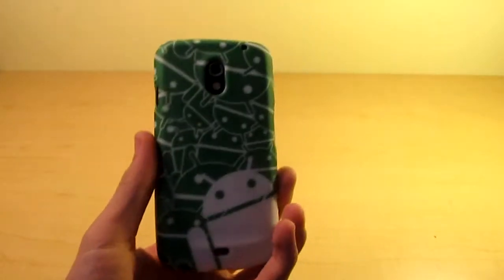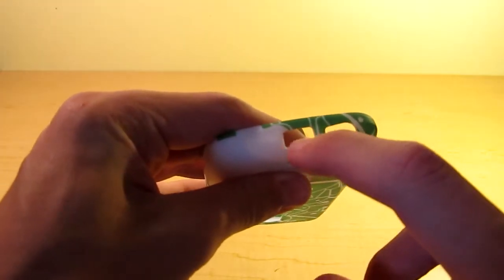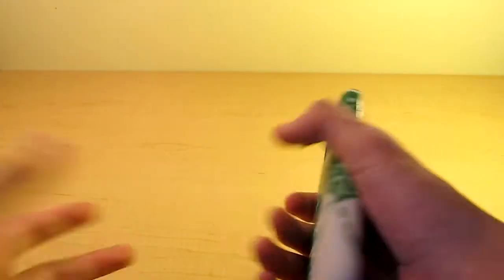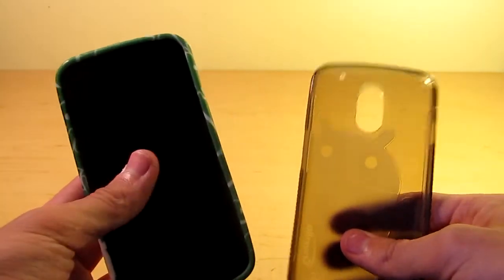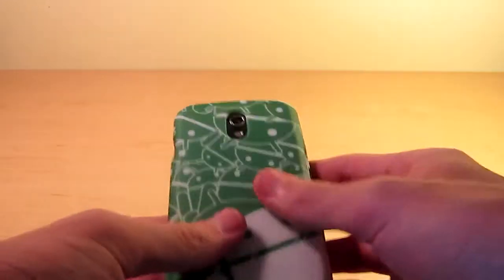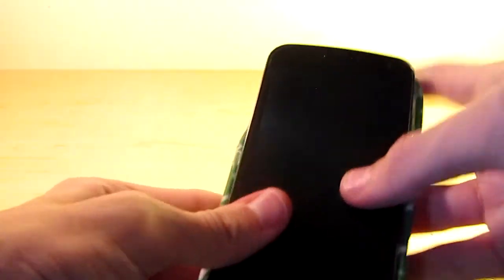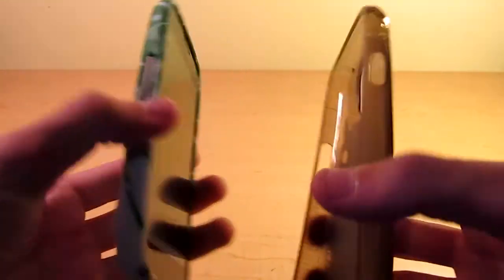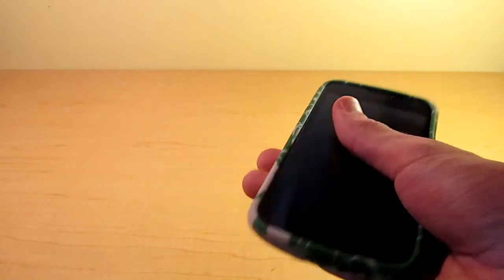Cruzerlite Andy Multiplied Galaxy Nexus Case Review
Here it is! The full review of the Andy multiplied case from Cruzerlite for the Galaxy Nexus!